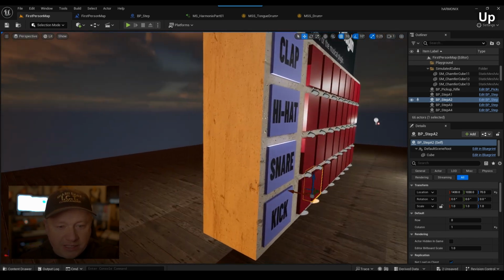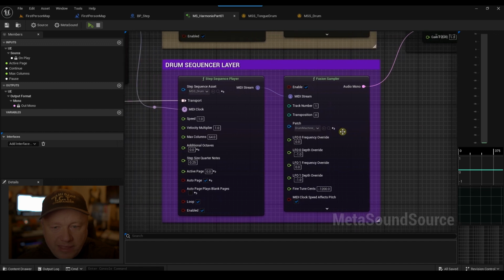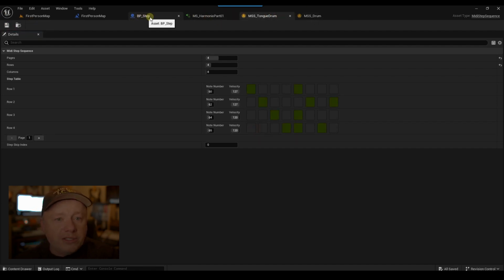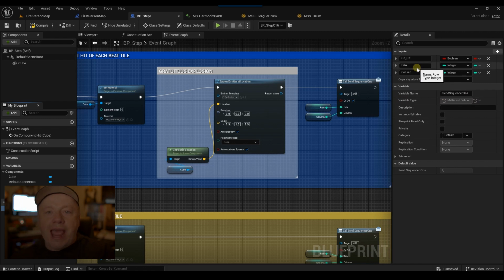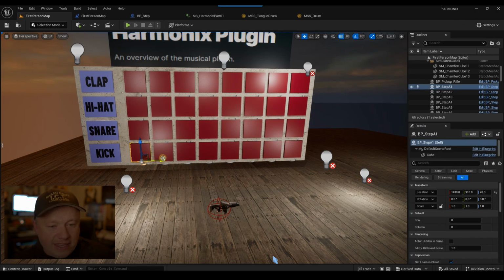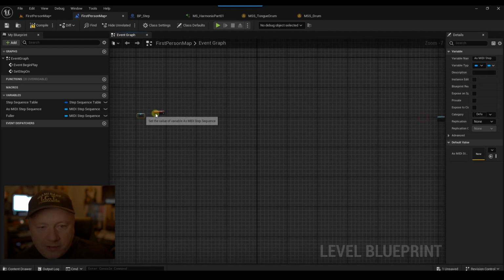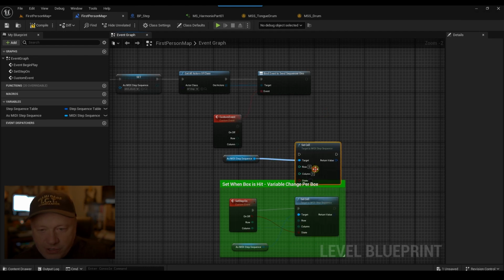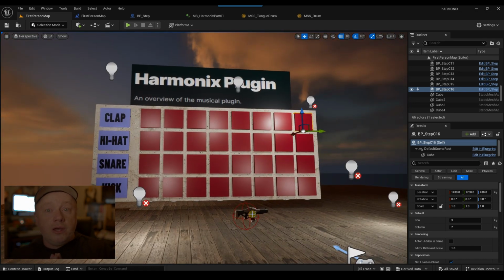UE5.4 HARMONIX - Part 4: Drum Step Sequencer: Deep Dive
UE5.4 HARMONIX PLUG-IN: STEP SEQUENCER Drum Machine DEEP DIVE

This is the final video Part 4, of the Harmonix Plug-in Deep Dive Series. This is a prototype I made which allows the user to program the Step Sequencer in real-time! This walk you through the process of how to build it from scratch and use blueprints to dynamically activate each step.

00:00 Intro

I am a professional audio designer, media composer and sound designer for Film, TV, Media and Video Games.